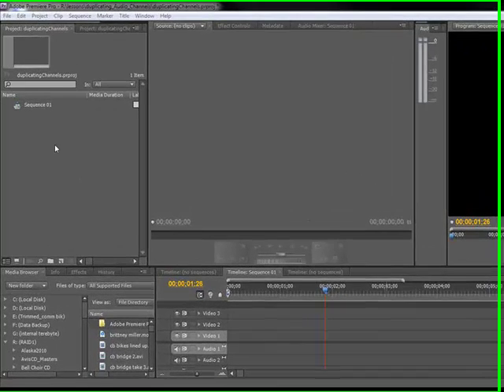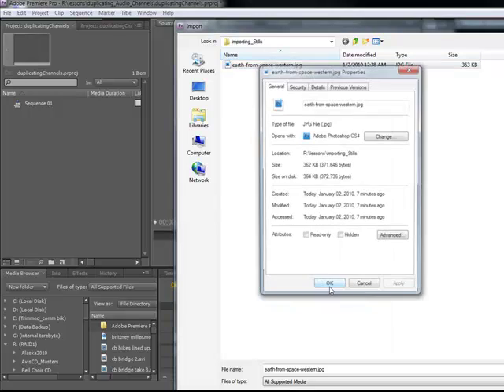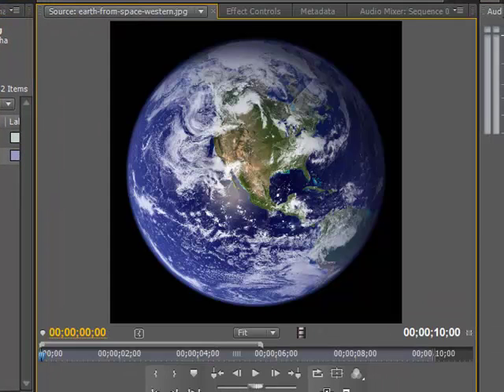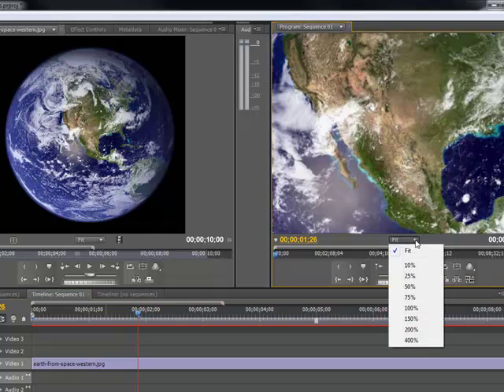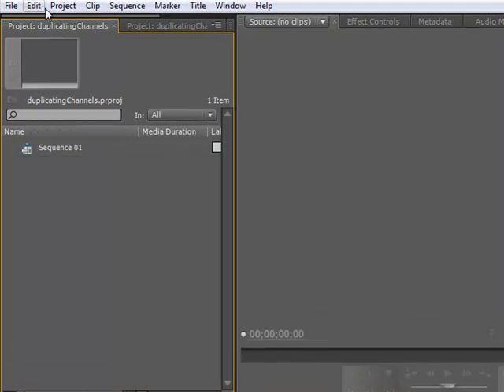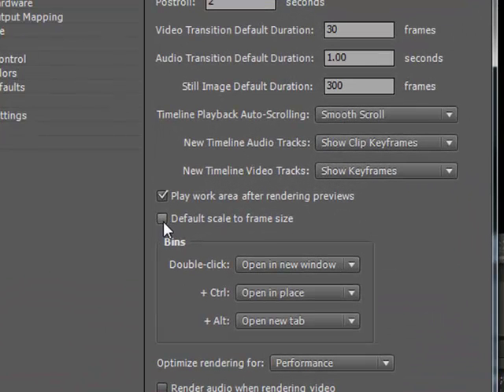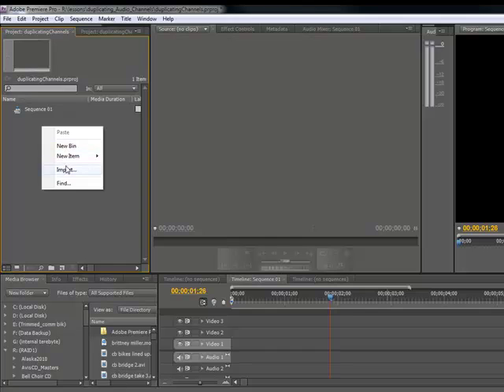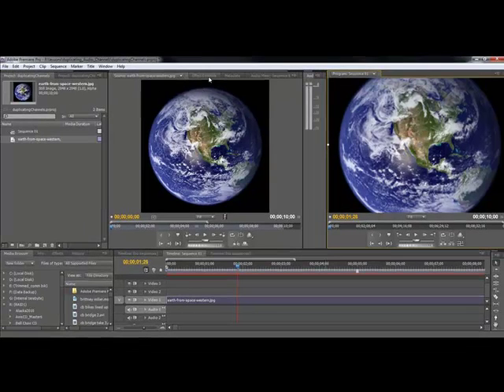Importing Graphics into cs4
Learn to import graphics into cs3 or 4 reguardless of size.